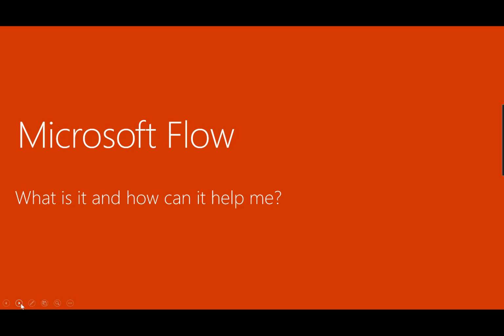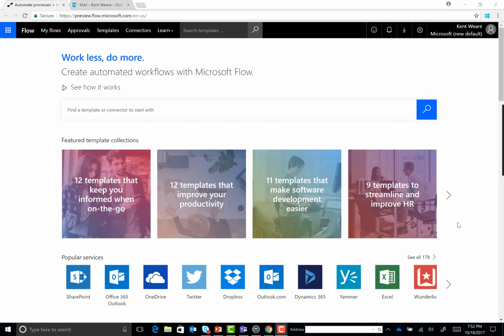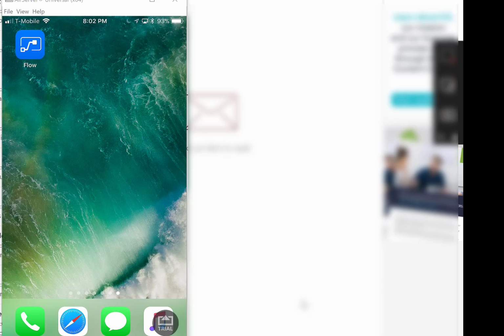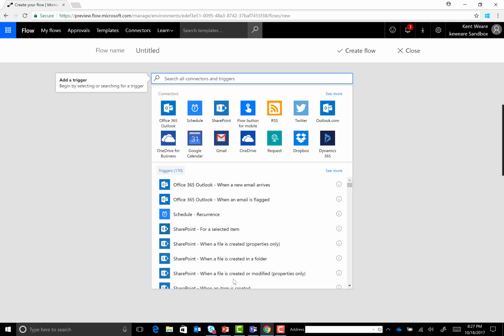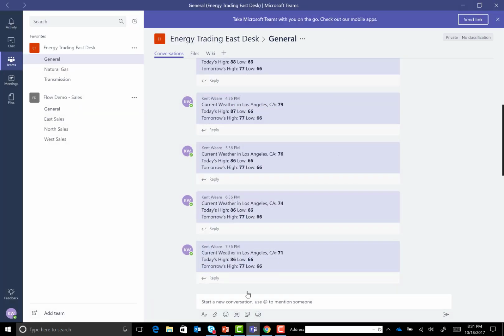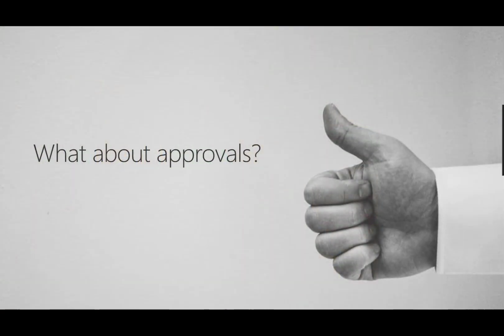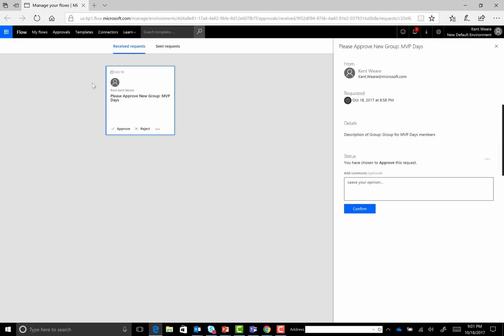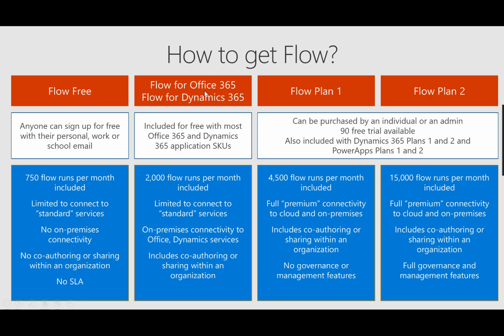MVPDays - Automate Tasks with Microsoft Flow Kent Weare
Everyone wants more time to get their work done, yet demands keep increasing. Reduce the amount of mundane tasks that plague your inbox or task lies by automating routine tasks using Microsoft Flow.
Microsoft Flow has been designed for low/no code use cases. So whether you are an expert developer, savvy IT Pro or curious business user, you can use Microsoft Flow and its more than 140 connectors that allow you to automate workflows across many popular Microsoft and non-Microsoft SaaS systems.
In this session, Kent will walk you through different use cases on how Microsoft Flow can simplify your workloads and allow you to focus on higher-value work.

Kent Weare (Program Manager at Microsoft )
Recently Kent took on a key role with Microsoft as a Program Manager on the Flow Team.  Prior to that Kent had been employed in the Energy sector in Calgary, Alberta, Canada for the past 11 years. He is very passionate about Architecture and Cloud computing, especially if it involves integrating different systems. Outside his core work responsibilities, you will see him actively participating in technology communities. He recently co-authored three BizTalk books and may be found speaking at Technology events in Canada, the United States and in Europe. He has been recognized for these efforts by Microsoft as a Most Valuable Professional (MVP) for the past 10 consecutive years.